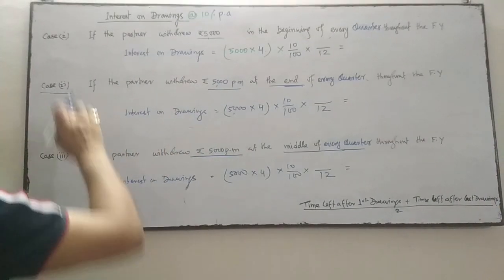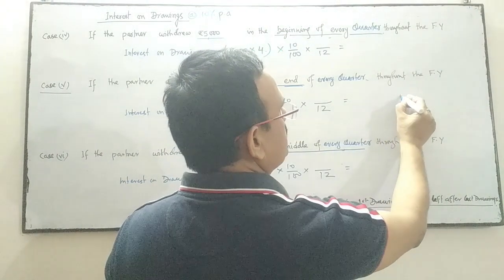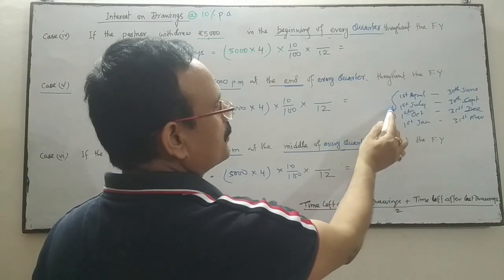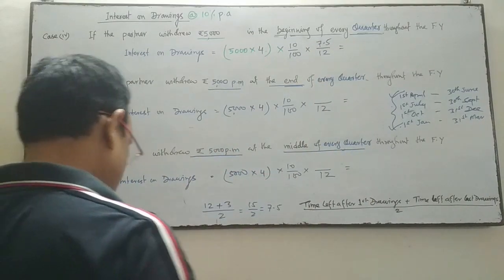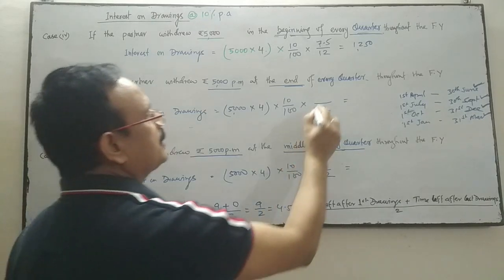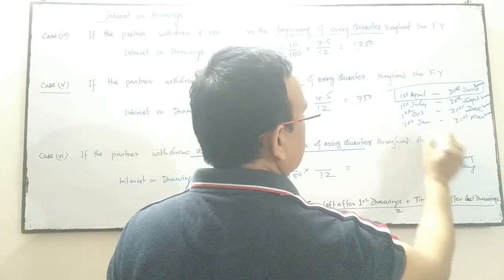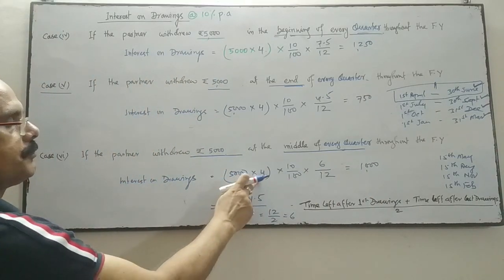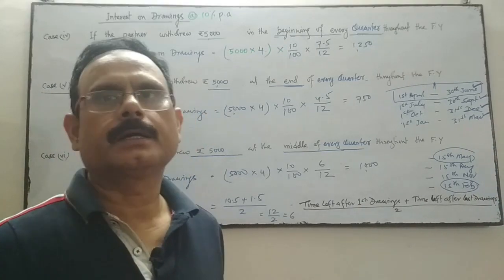Fundamental of Partnership Firm Video 11